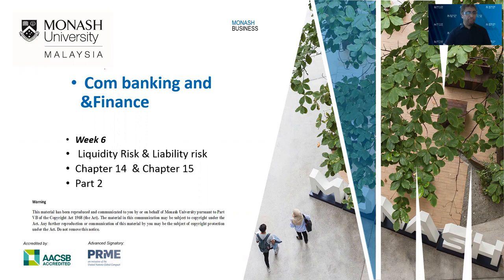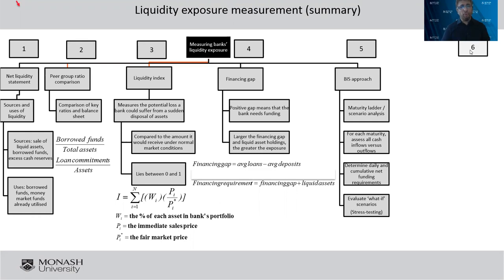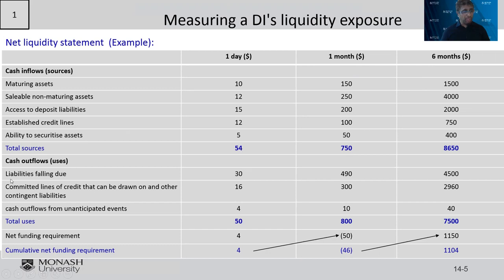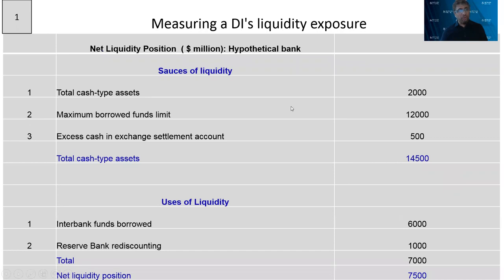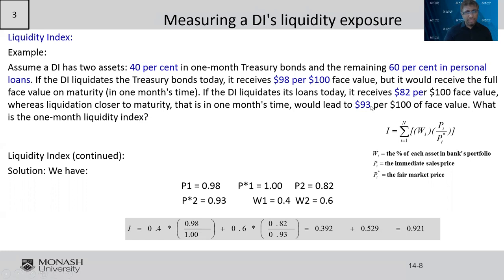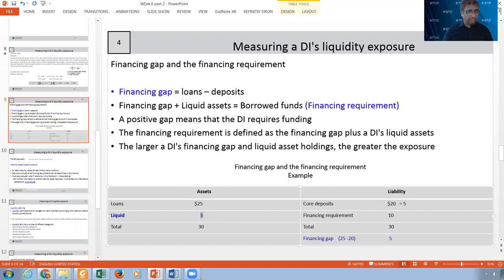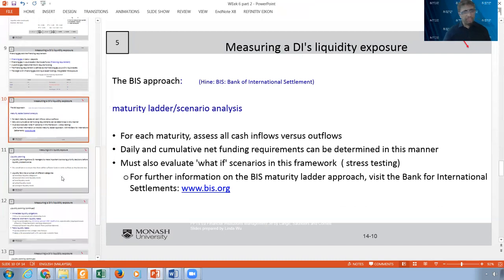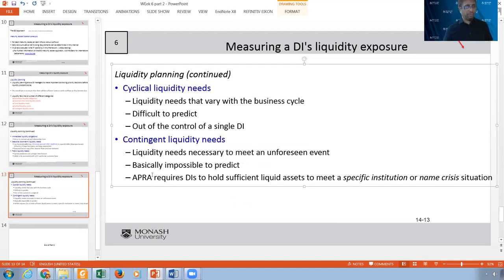Liquidity and liability management Part 2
This is week 6 liquidity and liquidity management.